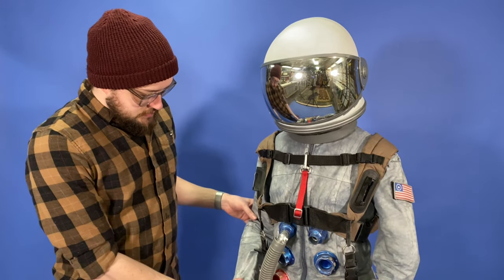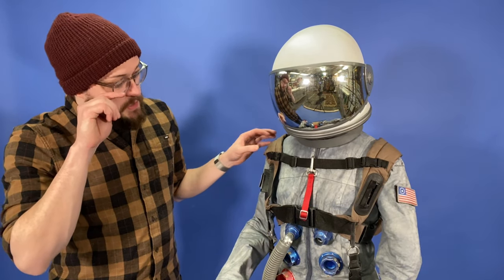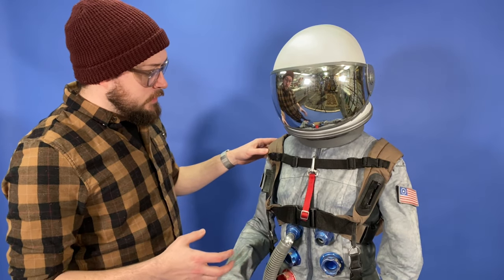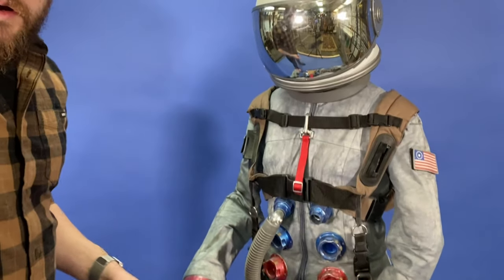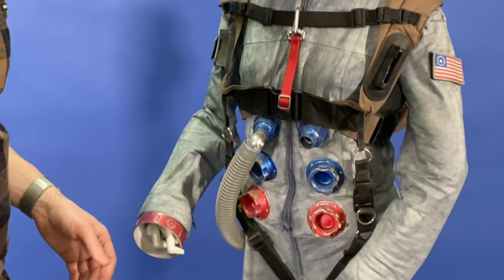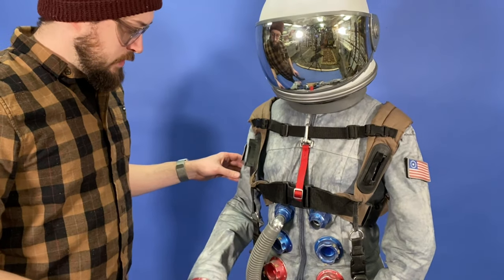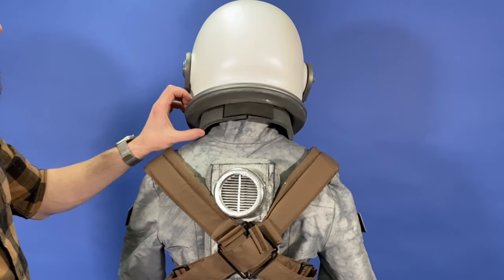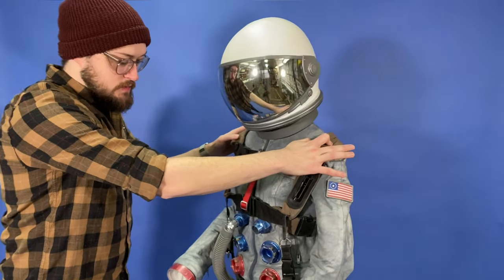My Homemade Spacesuit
Show & Tell of the first costume I ever made.

A Spacesuit made from various parts, hobbled together to look the part.